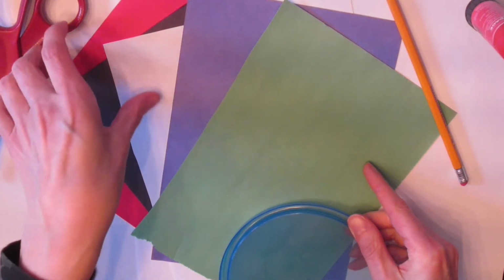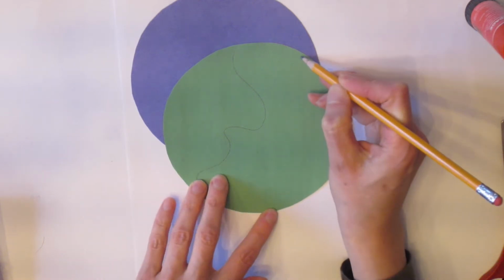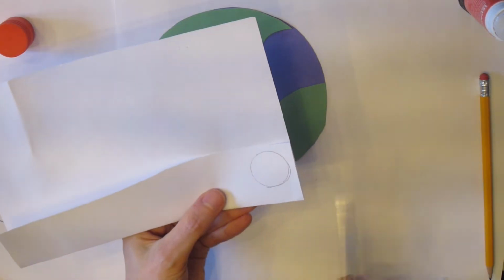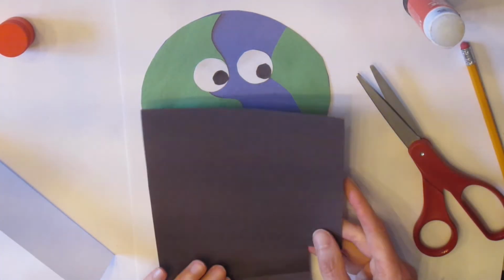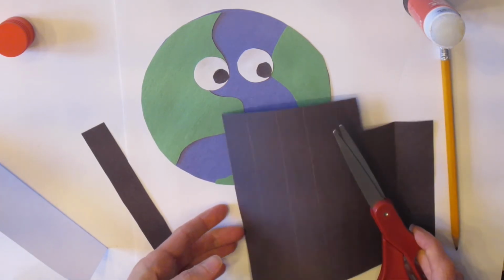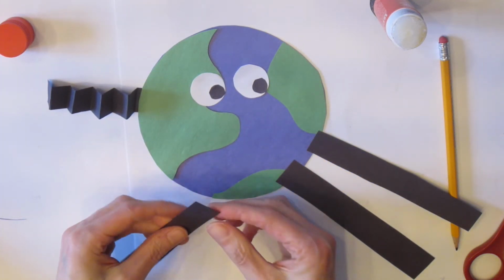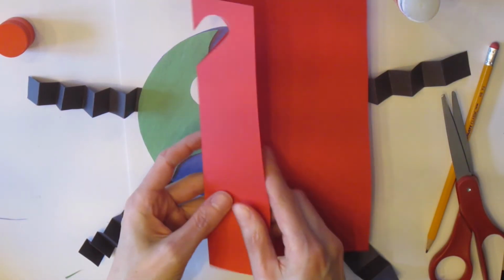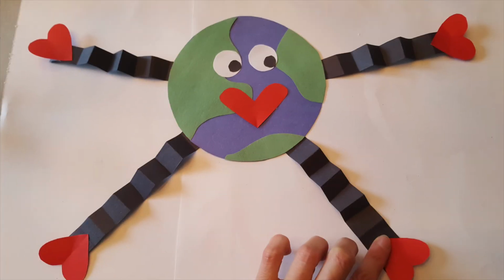Easy Paper Earth Craft: Perfect to celebrate EARTH DAY!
Here. is a fun and easy paper craft of the earth.  Be creative and have fun making an earth craft to celebrate Earth Day or just for fun.  This craft uses very few supplies and is quick and easy!